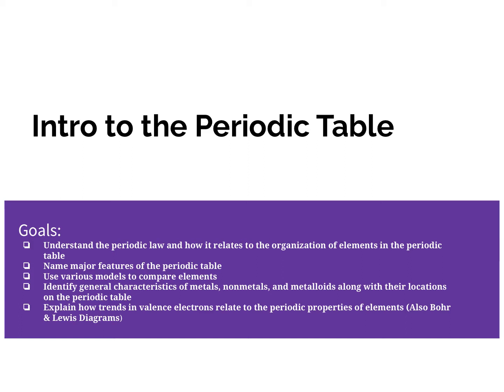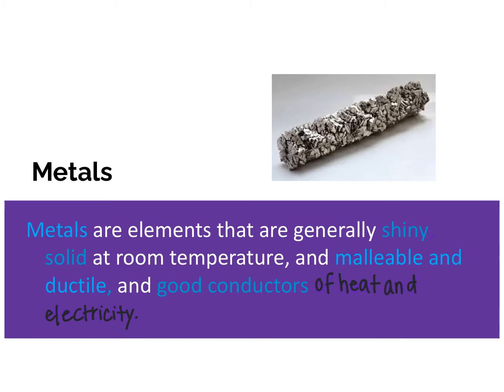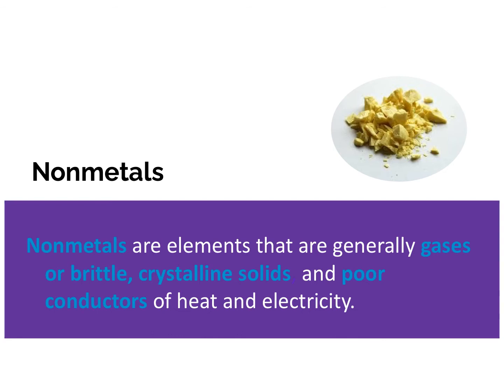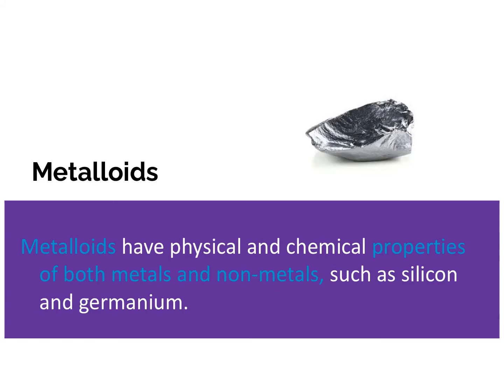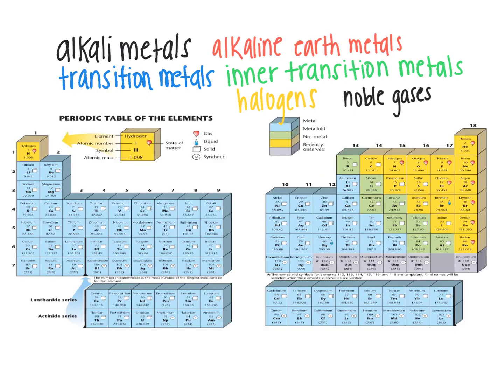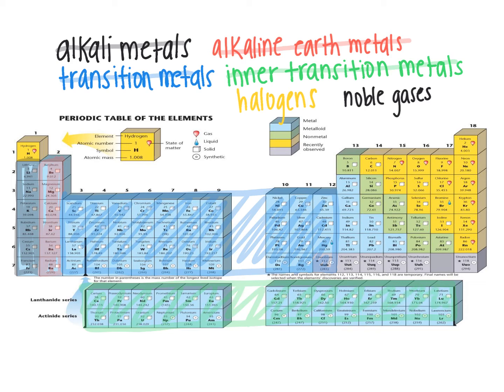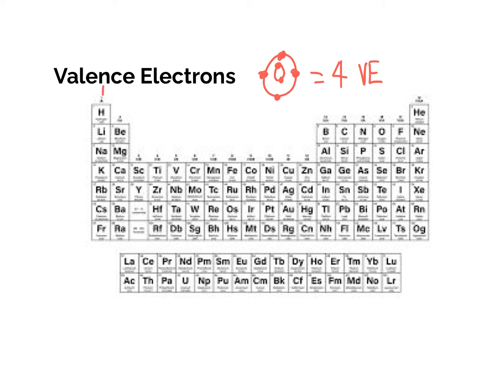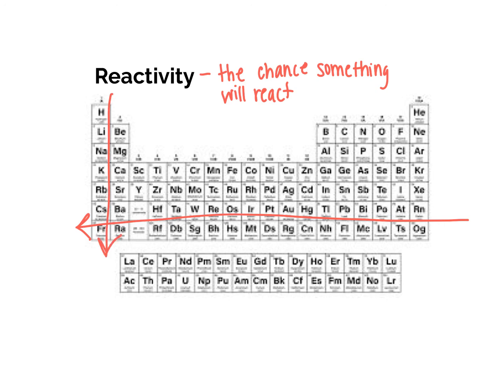Intro to the Periodic Table.mp4